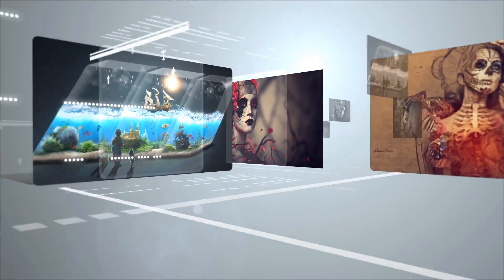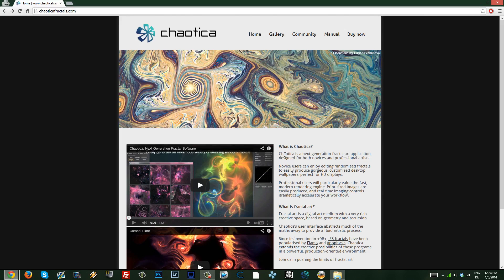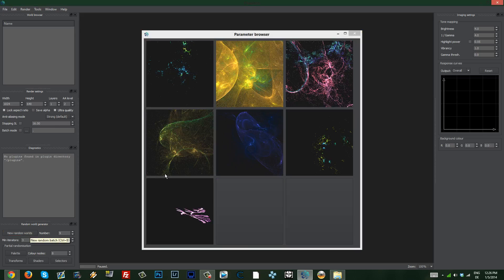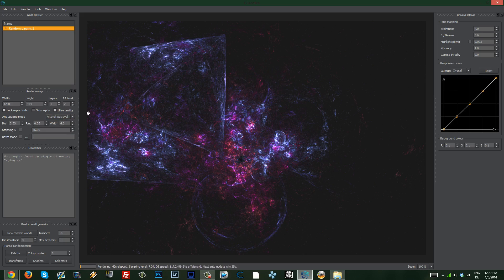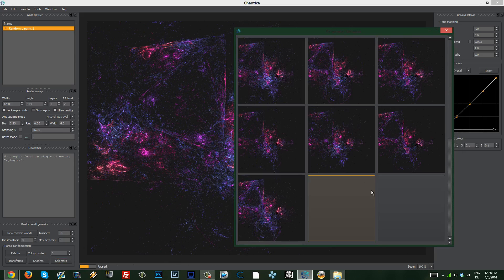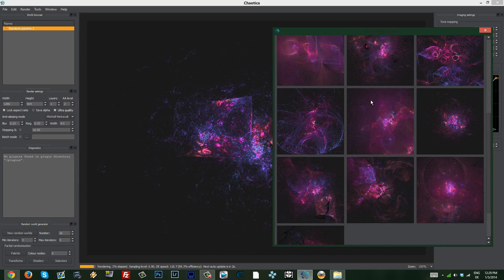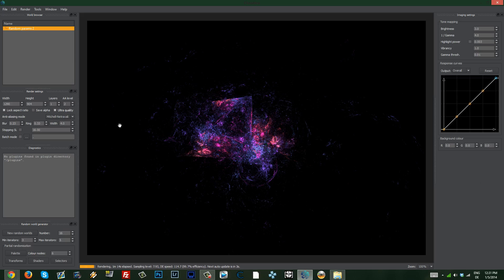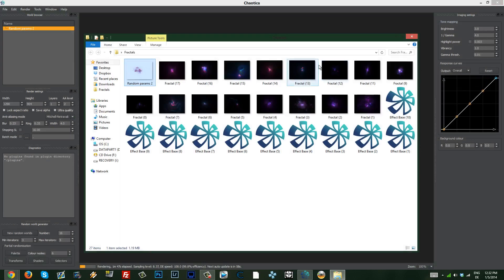Effect Fractals Tutorial + Fractal Bases | Chaotica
Download Fractals + Fractal Bases:
Link 1: can't find them anymore sorry